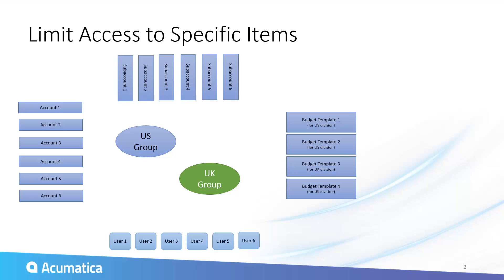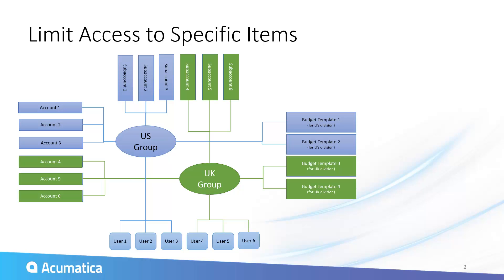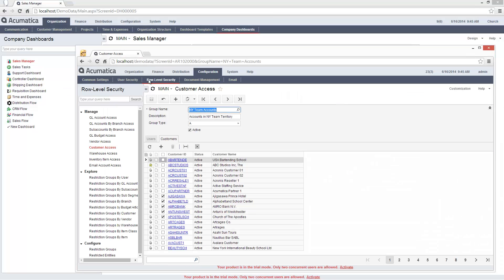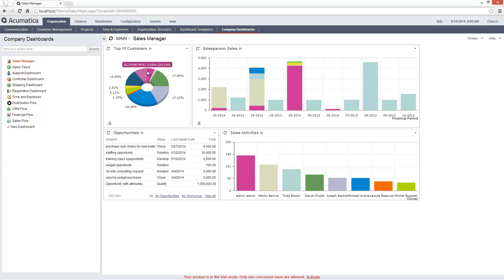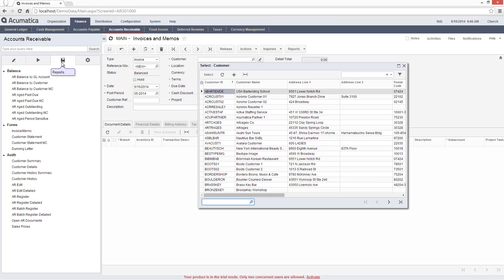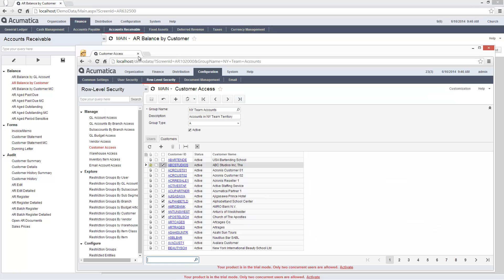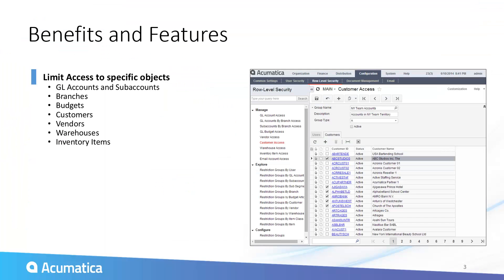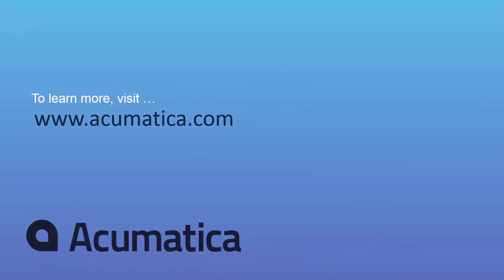Restricting Access to data in Acumatica Cloud ERP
Acumatica allows customers to restrict access to specific data values. This demonstration shows how to restrict data access to specific customer accounts based on the user who is currently logged in. Other videos (such as show how to restrict access to screens, reports, and entire objects.